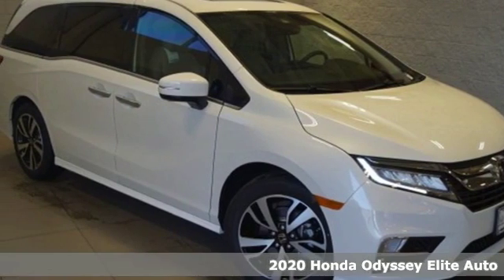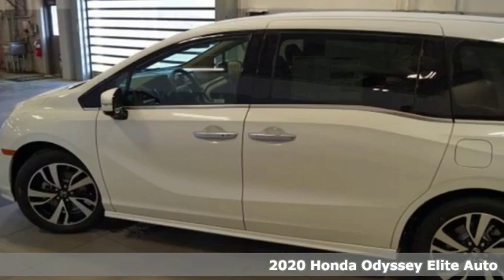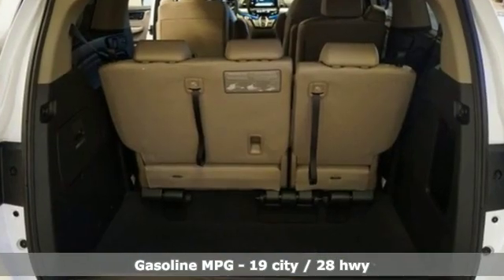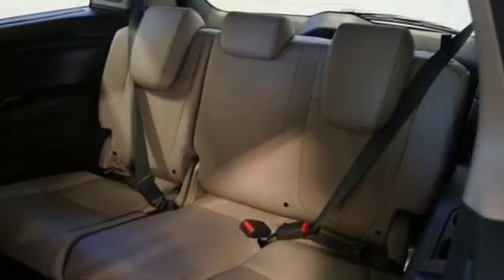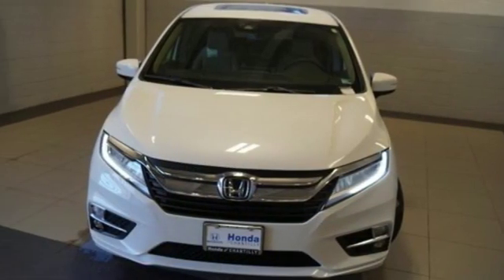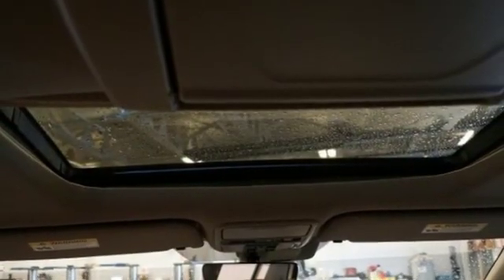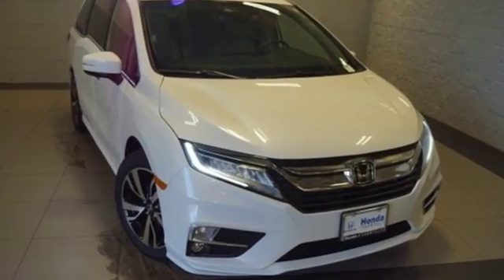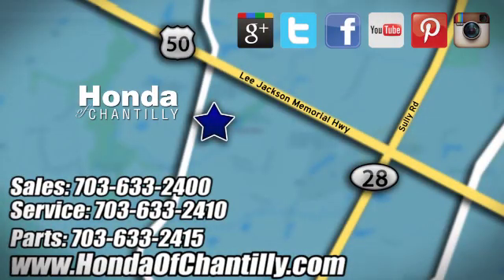New 2020 Honda Odyssey Loudoun Chantilly, DC HCLB038422 - SOLD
Year: 2020
Make: Honda
Model: Odyssey
Trim: Elite
Engine: 3.5L V6 SOHC i-VTEC 24V
Transmission: 10-Speed Automatic
Color: White
Interior: Beige
Stock #: HCLB038422
VIN: 5FNRL6H92LB038422
Platinum White Pearl 2020 Honda Odyssey Elite FWD 10-Speed Automatic 3.5L V6 SOHC i-VTEC 24VbrbrRecent Arrival! 19/28 City/Highway MPGbrbrAwards:br * ALG Residual Value AwardsbrAll prices exclude taxes, title, license, and dealer processing fee of $799.00. Published price subject to change without notice to correct errors or omissions or in the event of inventory fluctuations. All features not on all vehicles. Vehicles shown are for illustration purposes only. MPG is based on 2017 EPA mileage ratings. Use for comparison purposes only. Your actual mileage will vary, depending on how you drive and maintain your vehicle, driving conditions, battery pack age/condition (hybrid only), and other factors.

Address:
4175 Stonecroft Boulevard